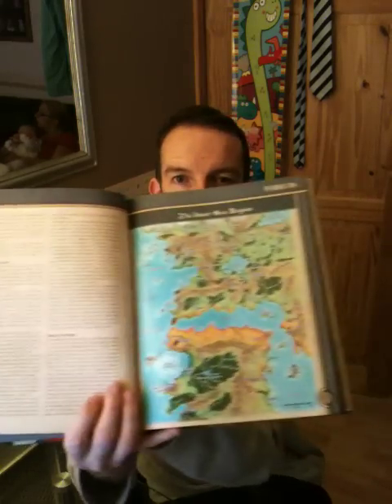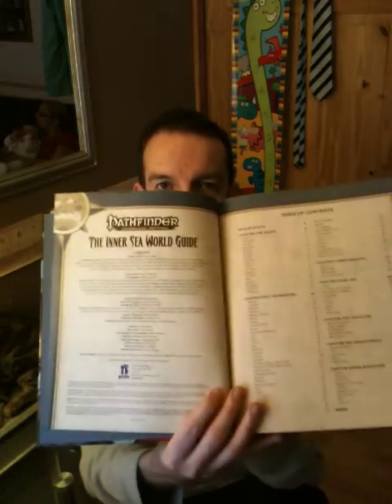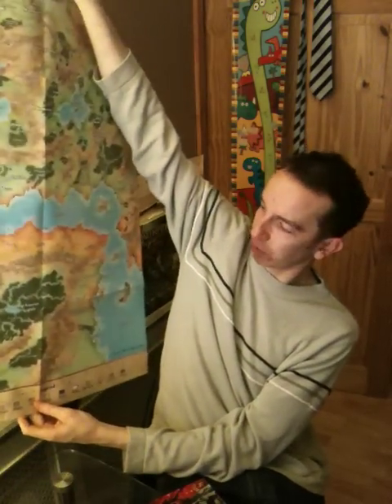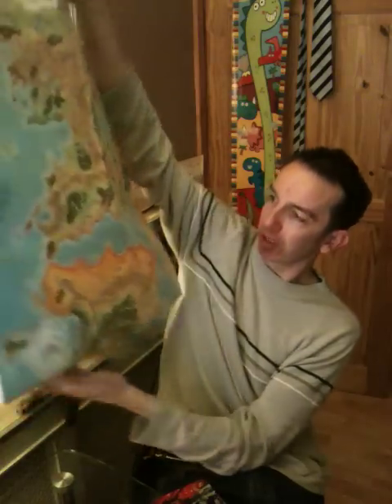Rpg review "Pathfinder campaign setting" The inner sea world guide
A review guide for all things rpg.